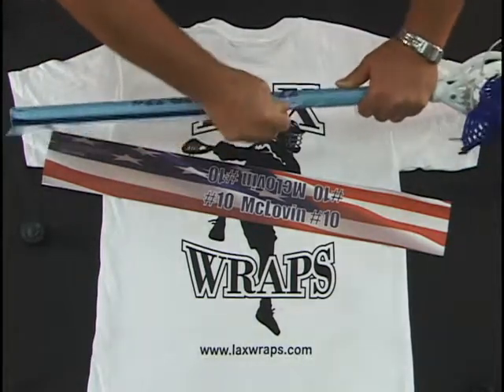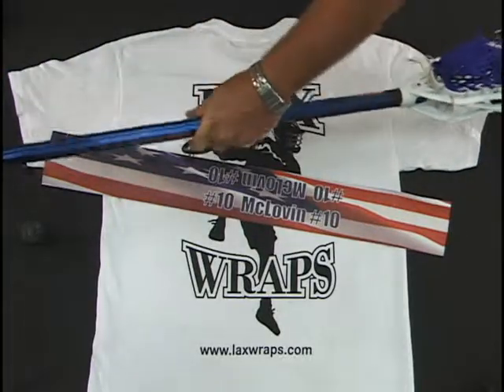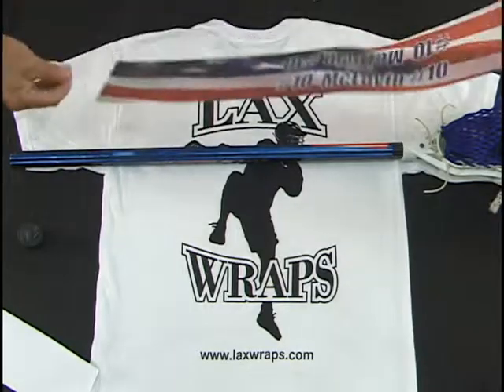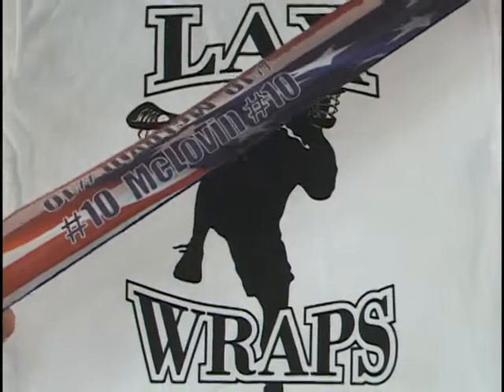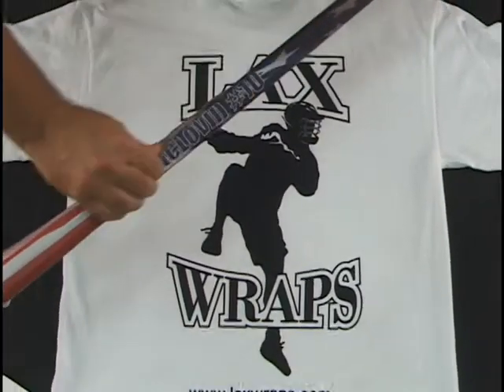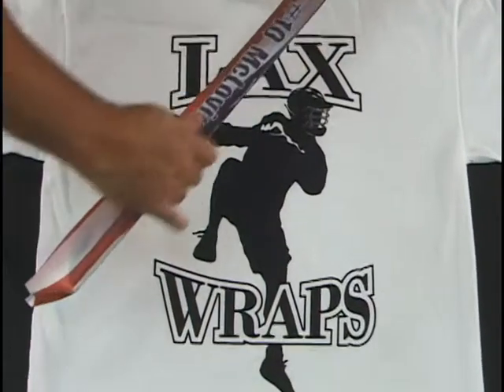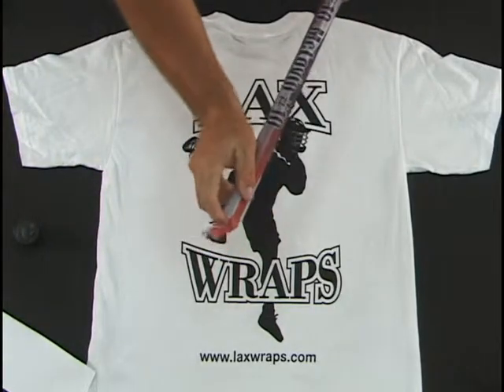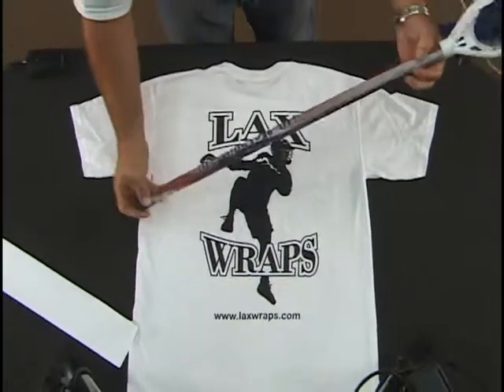lacrosse laxwraps-instructional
lacrosse stick cover application
second rough cut preview
working on volume mix
open for comments